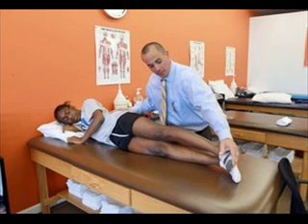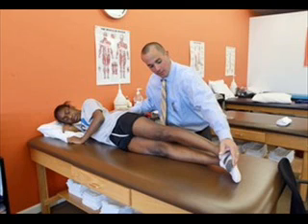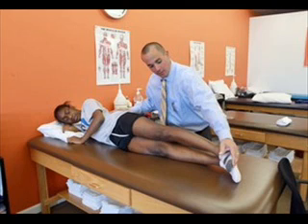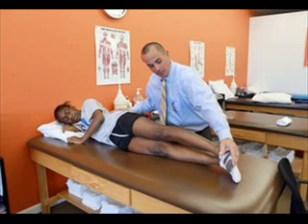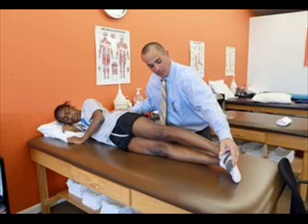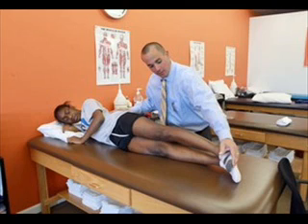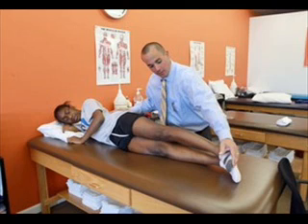Ryan Buccafurni of Integrity Rehab joins the SJSR to talk about cupping and dry needling